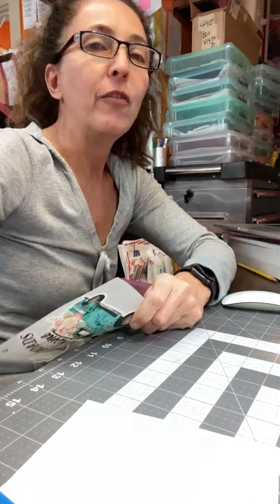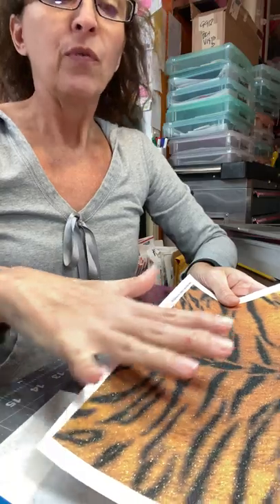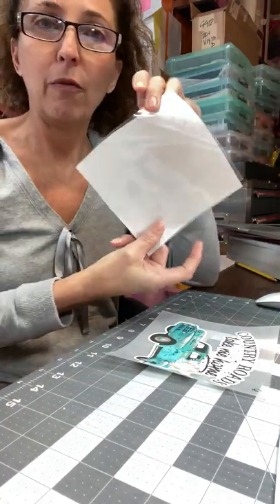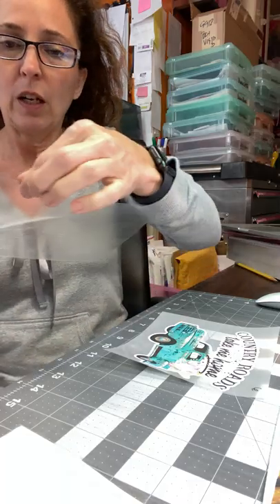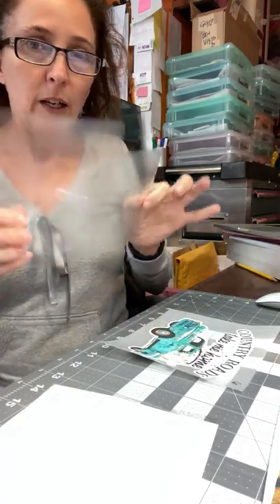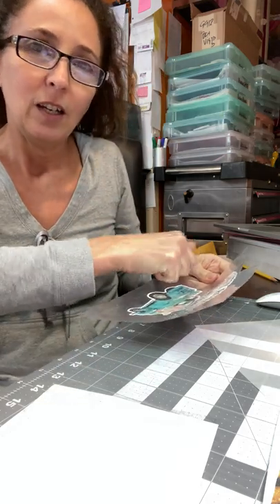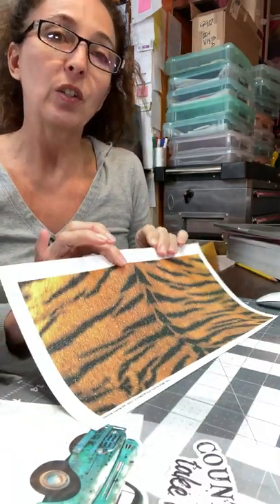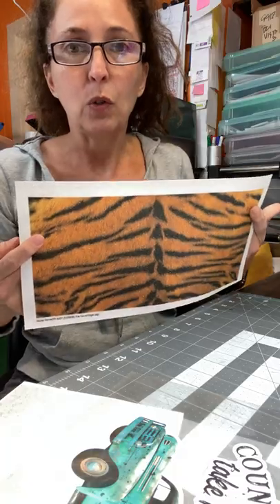How to mask htv transfers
Hi, I show you how to apply heat mask to your printed heat transfer vinyl